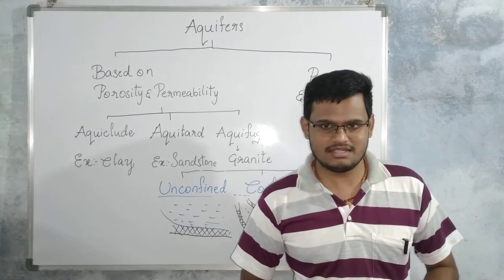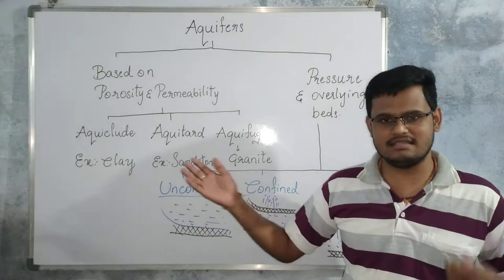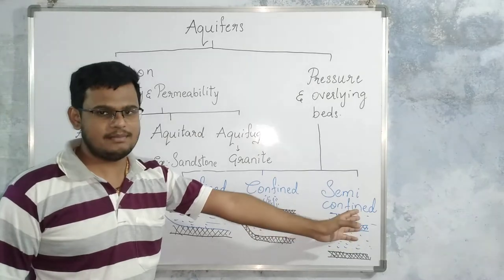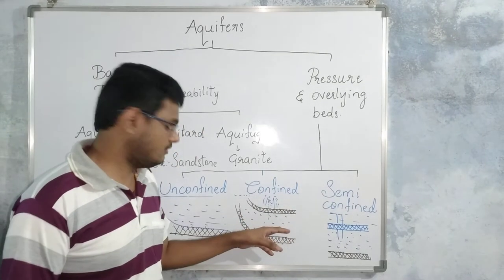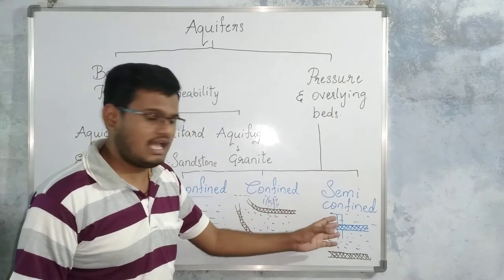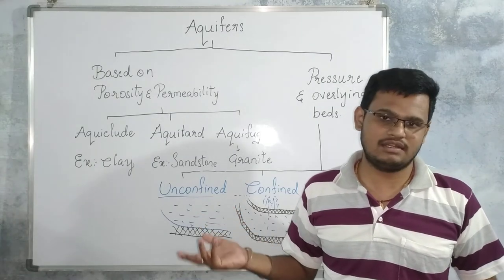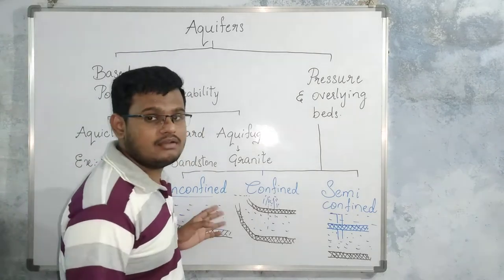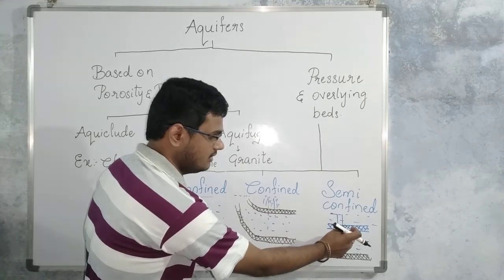Aquifers and its types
aquifers are the permeable rock formations that are present beneath the surface which would act as the reservoir to save the huge volume of water that is precipitated on the surface. based on the porosity and permeability the akka aquifers are of three types
1. aquiclude:- aquiclude is a type of aquifer in which the porosity is present but the permeability is absent. The best example for aquiclude is clay.
2. aquitard:- aquitard is a type of aquifer in which the porosity and permeability are good the best example fore aquitard is sandstone.
3. aquifuge:- it is a type of aquifer in which both the permeability and porosity are absent aquifuge is a compact rock the best example for aquifuge is granite.
based on pressure and overlying beds, the aquifers after two types
1. Confined aquifer(Aretesian/ pressure aquifer):-  The aquifer that is present between 2 aquicludes. The pressure of water present in the confined aquifer is higher than the atmospheric pressure. We drill it dig a bore well water reaches surface with high pressure. Those wells are called artesian wells.
2. Unconfined aquifers( Watertable aquifer):- The aquifers in which the water is present under atmospheric pressure.  The level of water present in the unconfined aquifer represents water table.
3. Semi confined aquifer(leaky aquifer) :- The aquifer which is covered by aquitard on the upper side and aquiclude on the lower side.